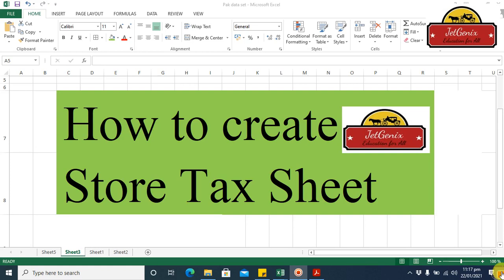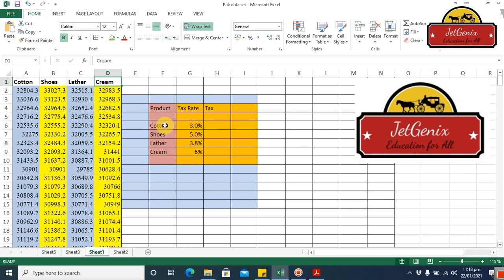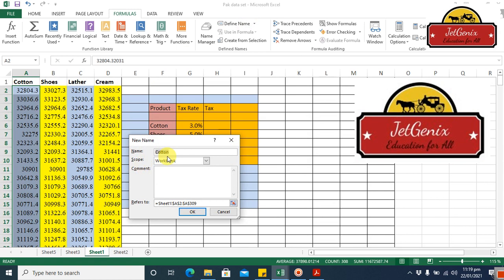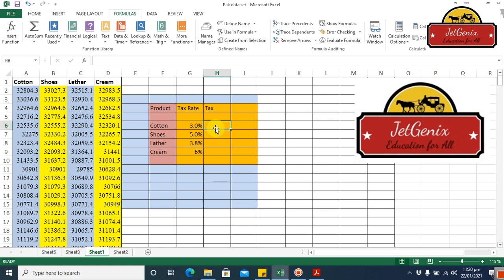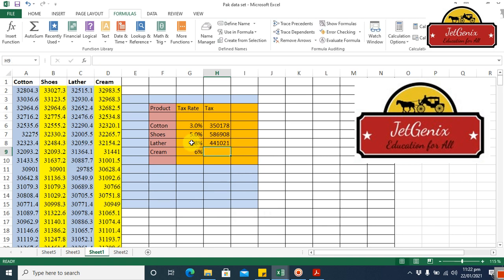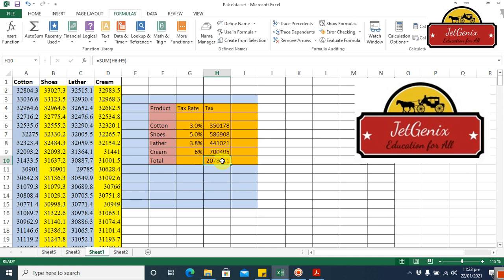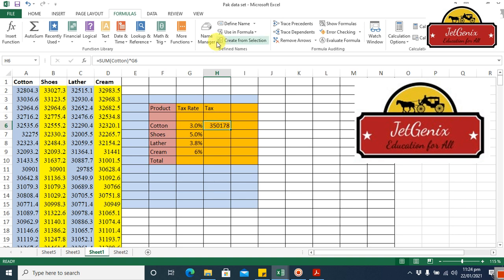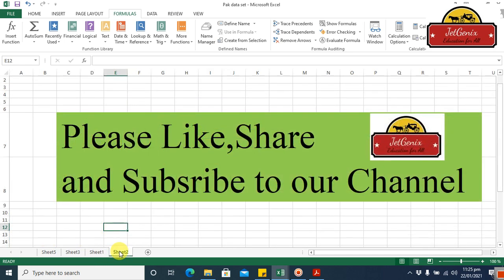Creating Tax Sheet for Store